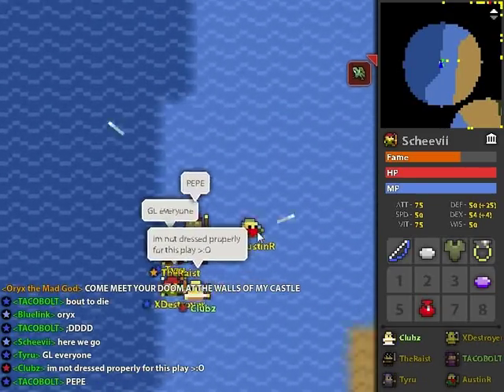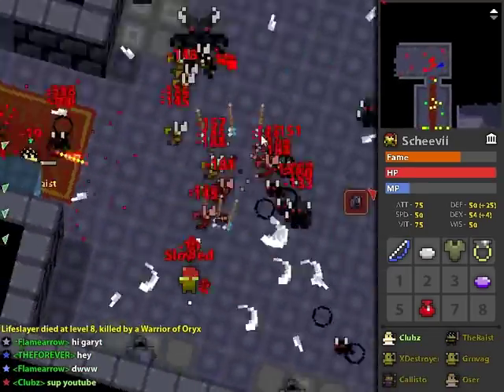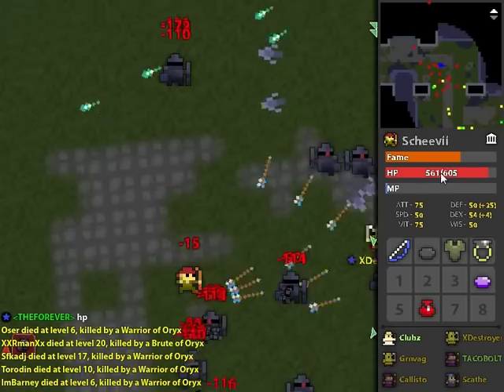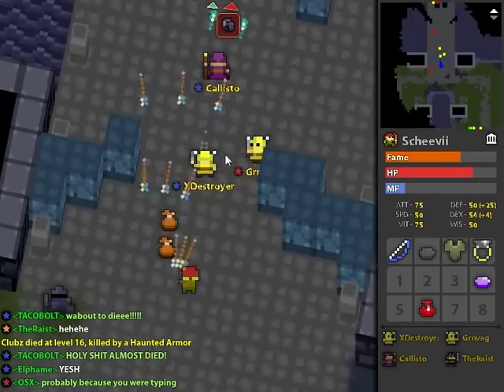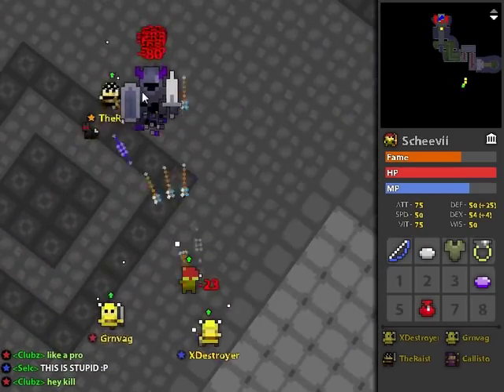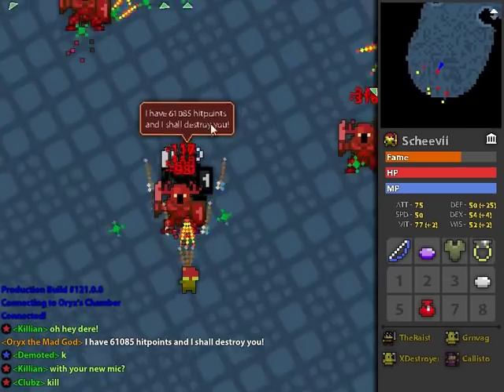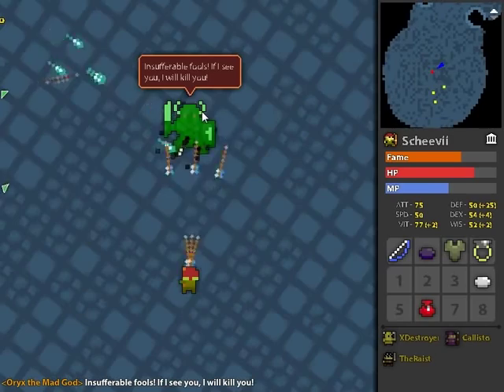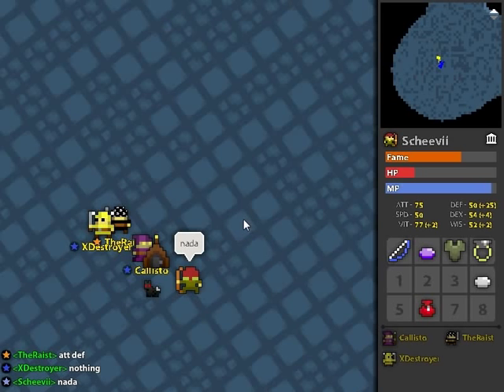Scheevii in oryx 1! (with, very bad, commatary)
Yes, my voice really sounds like this, don't make fun of me.